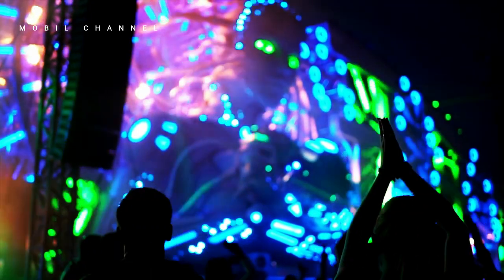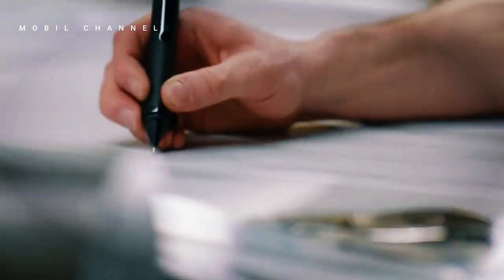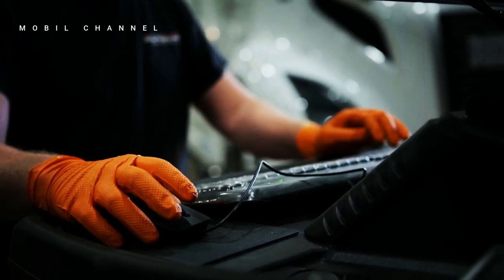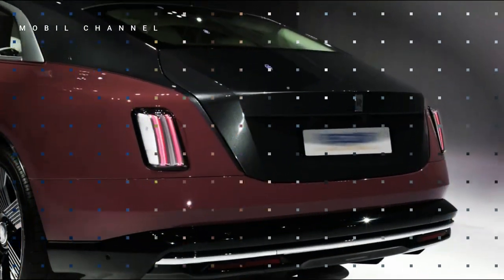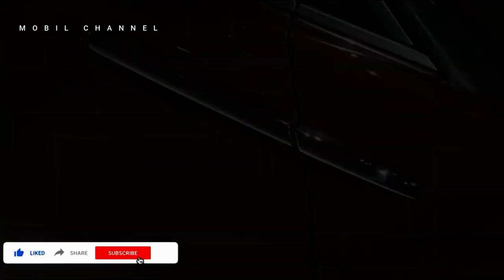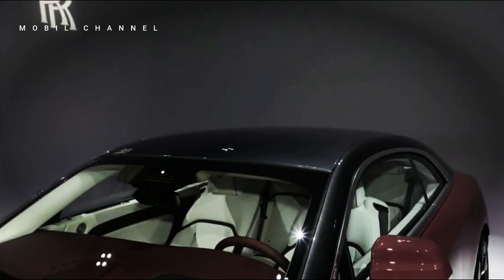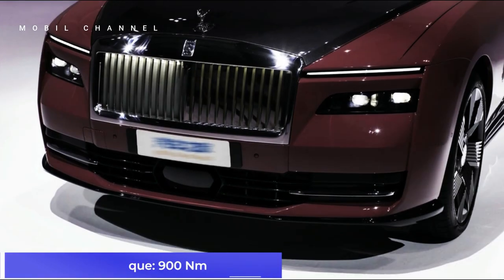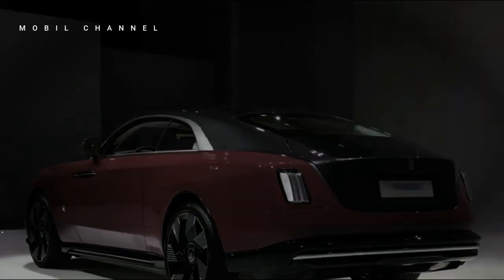The Story Behind Morganite, Rolls-Royce Specter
Automotive producers regularly use a number of approaches to introduce their car merchandise to consumers. In addition to the engine, functions and car design, one issue that still draws purchaser hobby is the selection of outside colour.

Rolls-Royce, a British luxurious vehicle manufacturer, is familiar with the significance of appealing colour choices, they follow this idea to their modern-day model, specifically the Rolls-Royce Specter, which is likewise their first electric powered car.